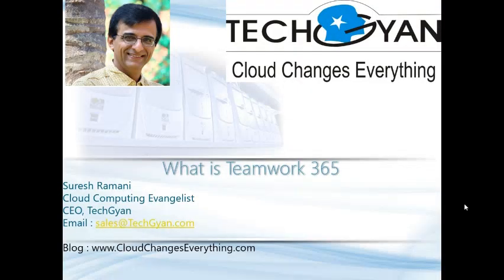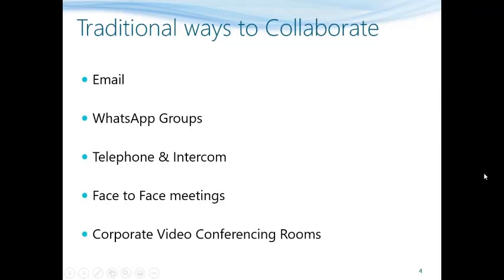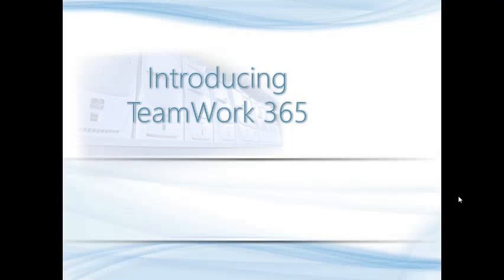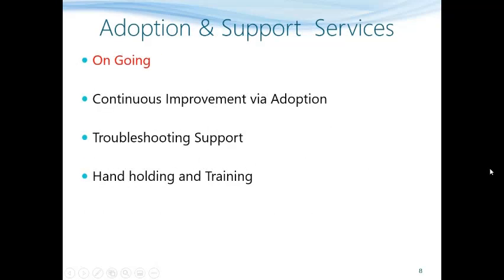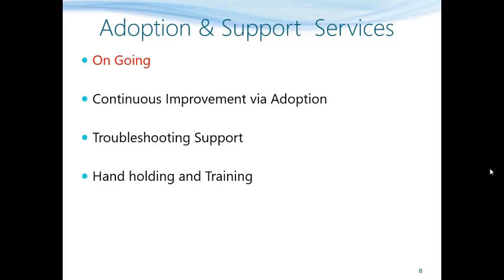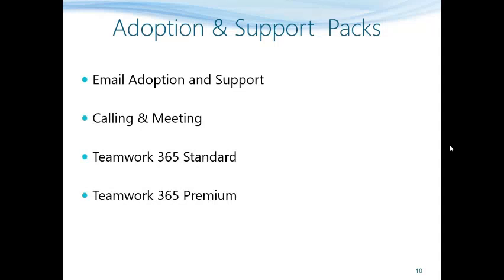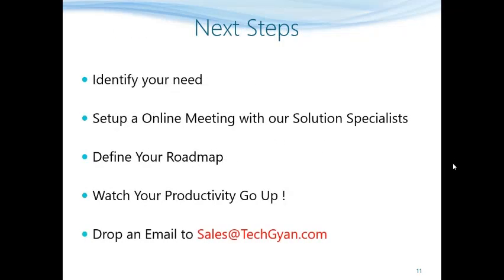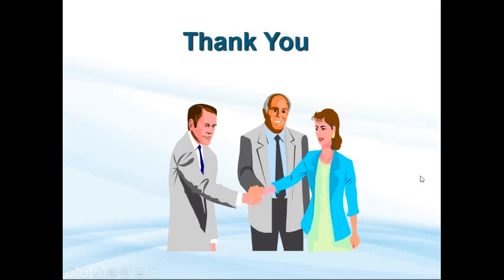Teamwork 365 Collaboration Solution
Teamwork 365 is a Managed Productivity Solution which helps you to completely leverage the Collaboration Services available within Microsoft 365